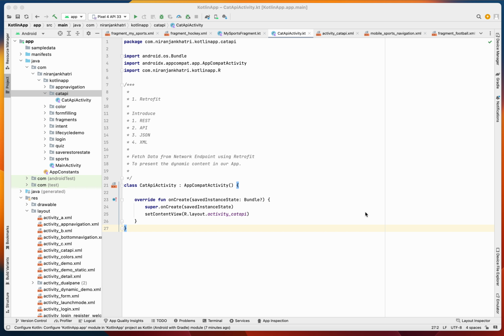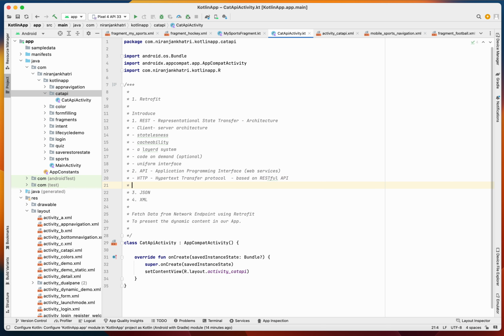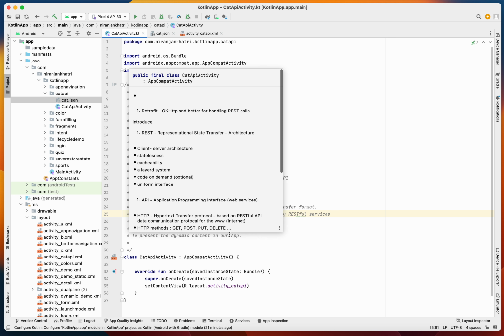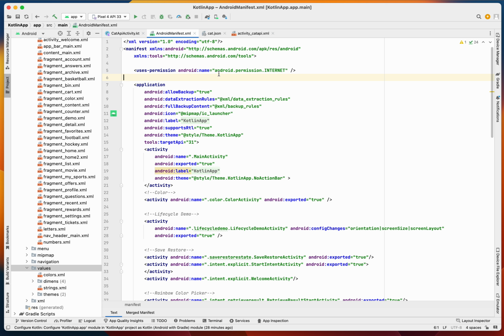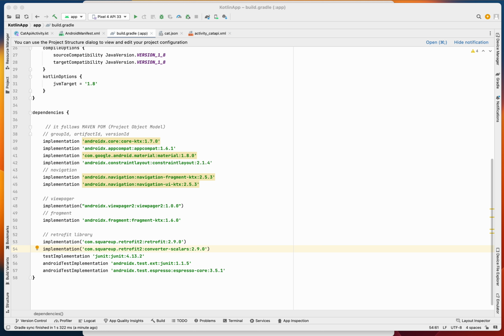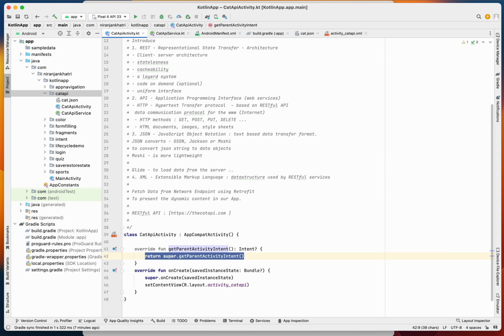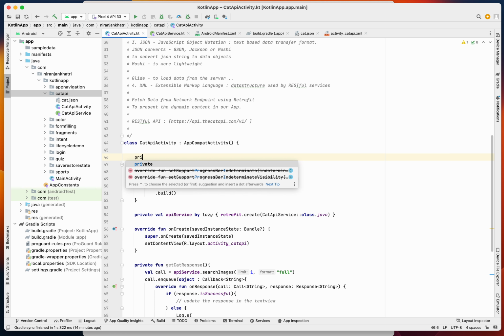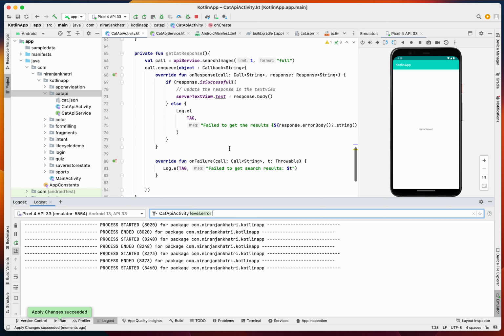Android Bootcamp - Using Retrofit to fetch data from Remote Server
Here we learn about :
1. Retrofit
2. JSON
3. XML
4. RESTful API
5. HTTP